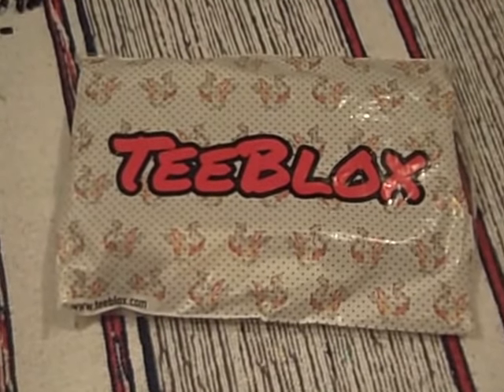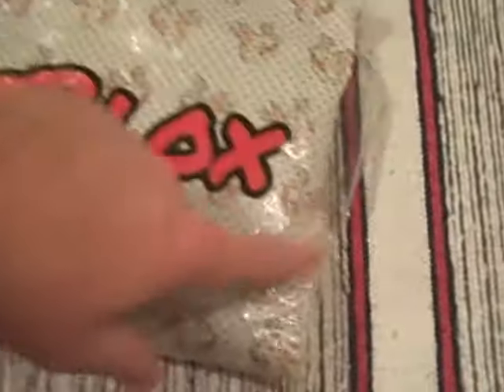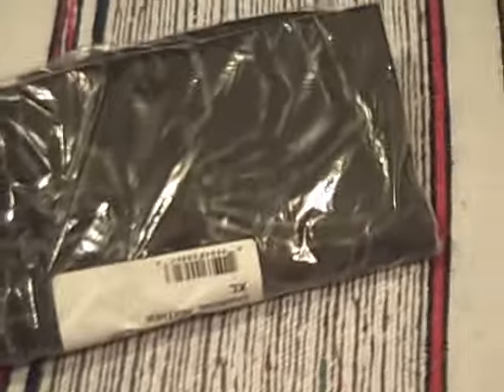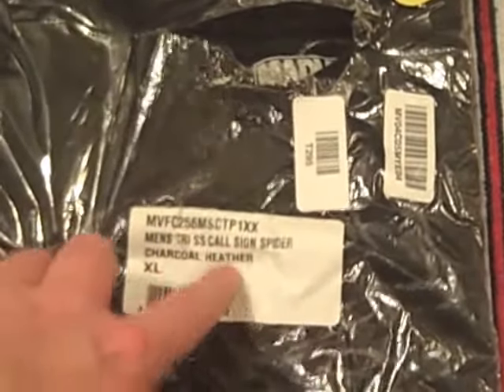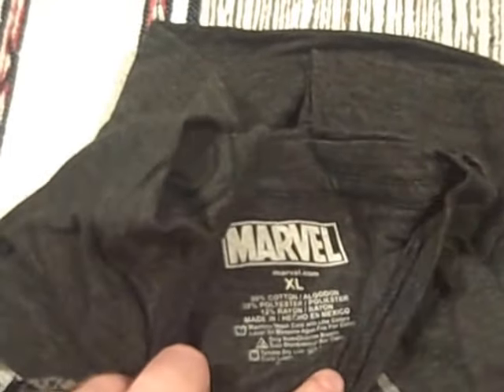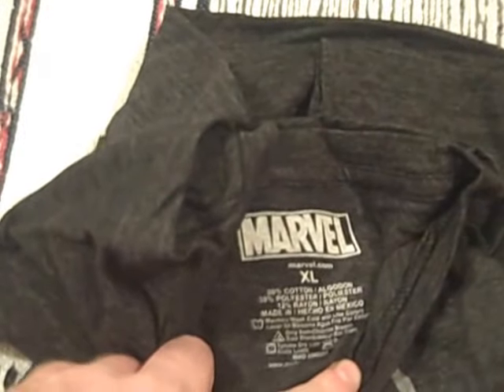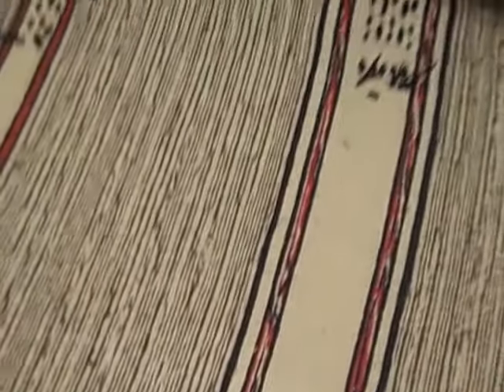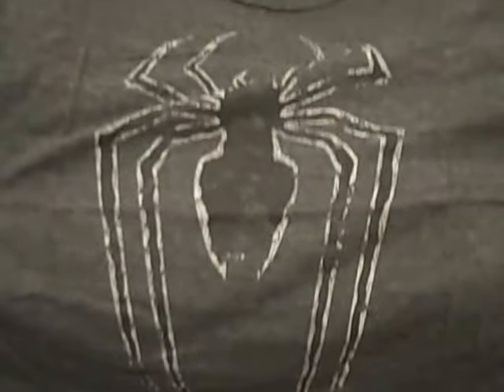TeeBlox November 2017 "Marvel" Unboxing From Geek Subscription Box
unpacks TeeBlox for November 2017, with only one item inside. At least it's a decent one. This is a T-Shirt which comes from the theme choice of Marvel.